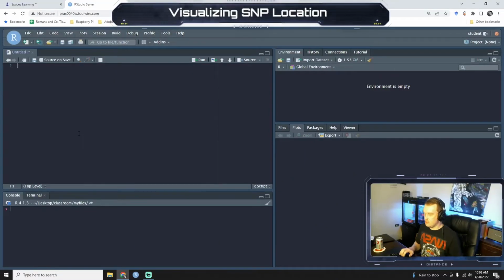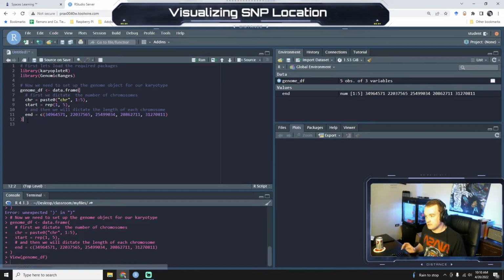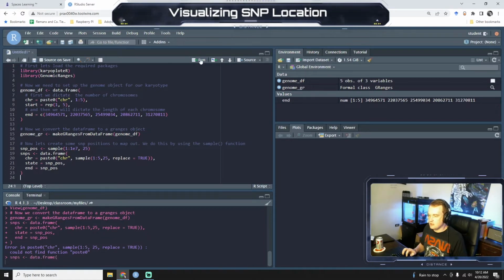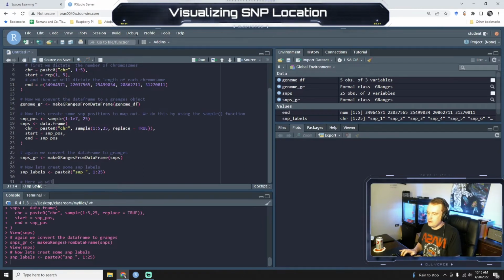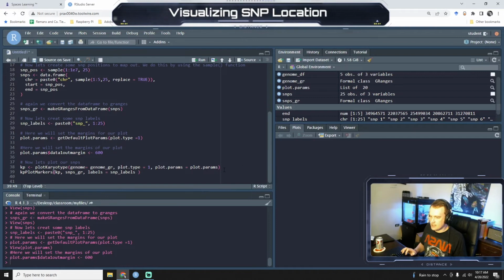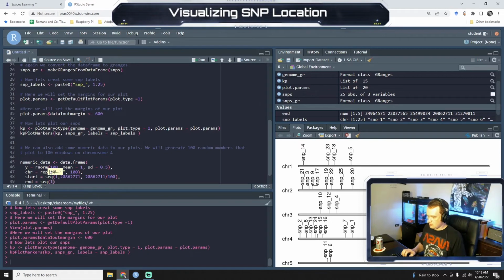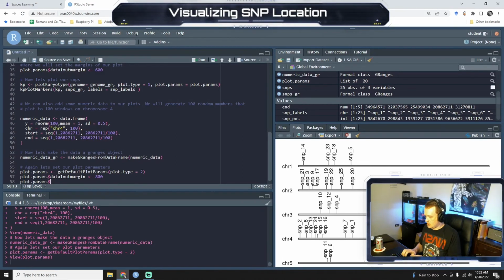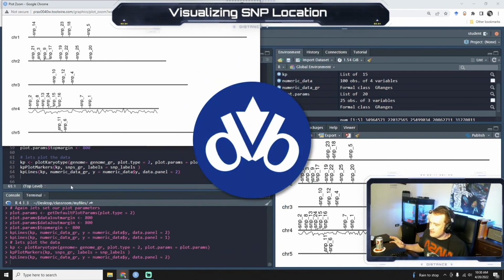Intro to Bioinformatics - KaryoploteR - VDB Computational Biology